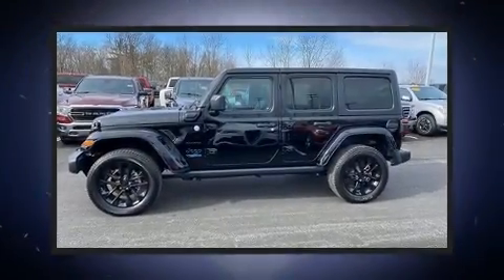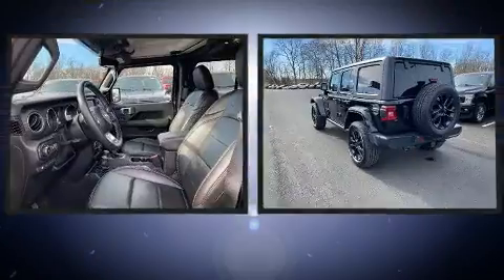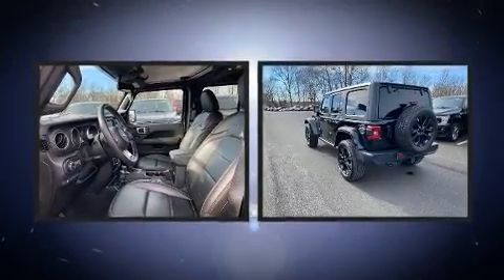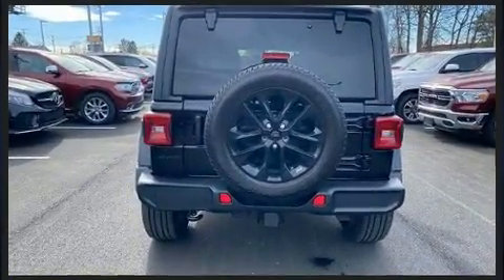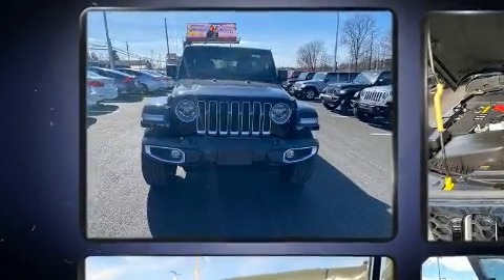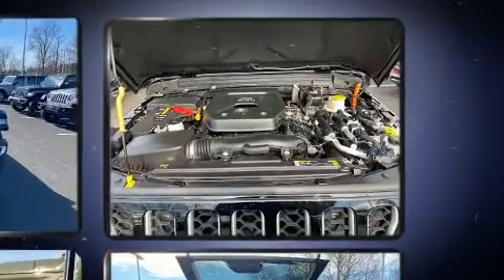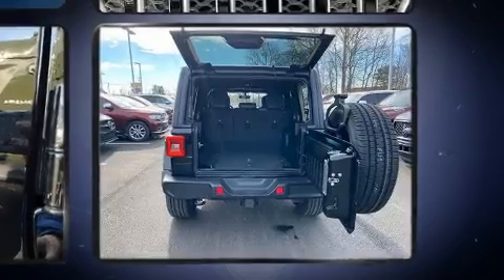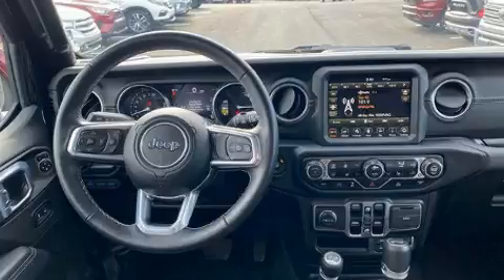2021 Jeep Wrangler 4xe Sahara in Bend, OR 97701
Bend Honda
2225 NE Hwy 20

With less than 10,000 miles on the odometer, this 4 door sport utility vehicle prioritizes comfort, safety and convenience. Under the hood you'll find a 4 cylinder engine with more than 200 horsepower, and for added security, dynamic Stability Control supplements the drivetrain. Four wheel drive allows you to go places you've only imagined. A turbocharger is also included as an economical means of increasing performance. Top features include a split folding rear seat, front and rear reading lights, a trip computer, an automatic dimming rear-view mirror, skid plates, power windows, cruise control, and more. Features such as automatic climate control and leather upholstery prove that economical transportation does not need to be sparsely equipped. Audio features include an AM/FM radio, steering wheel mounted audio controls, and 9 speakers, providing excellent sound throughout the cabin. Passengers are protected by various safety and security features, including: dual front impact airbags, front side impact airbags, traction control, brake assist, a panic alarm, an emergency communication system, and 4 wheel disc brakes with ABS. Our aim is to provide our customers with the best prices and service at all times. Stop by our dealership or give us a call for more information.